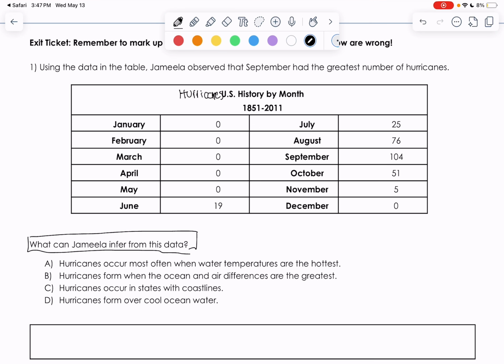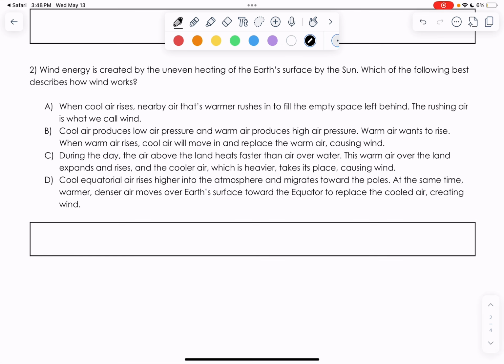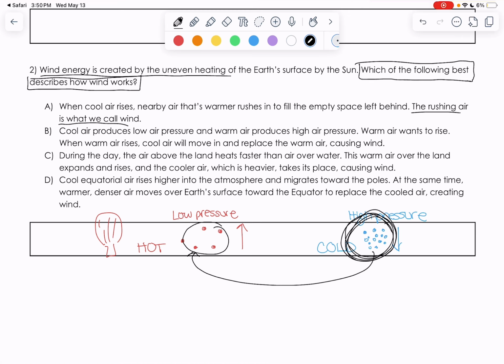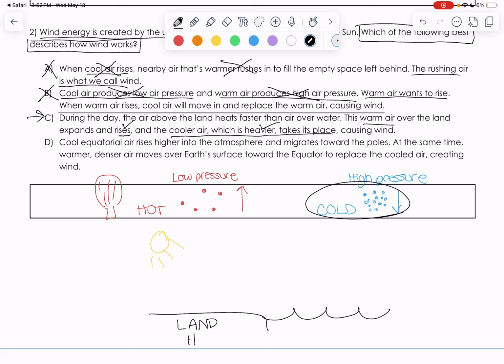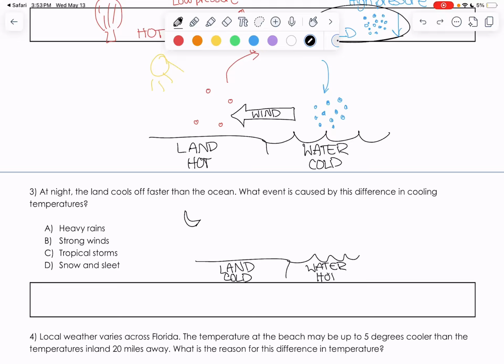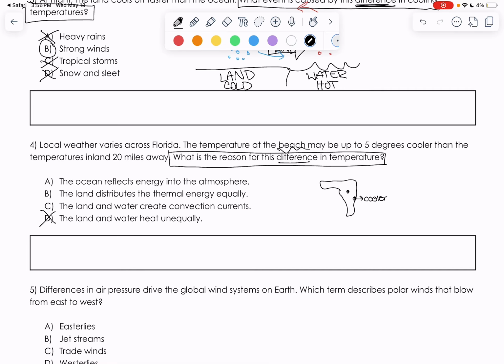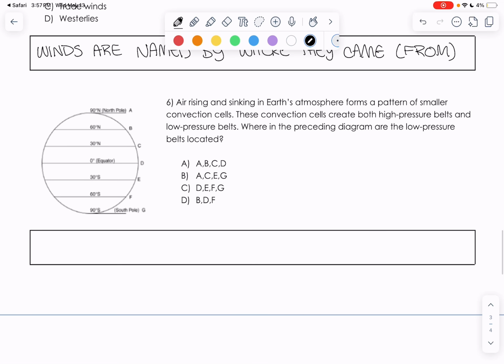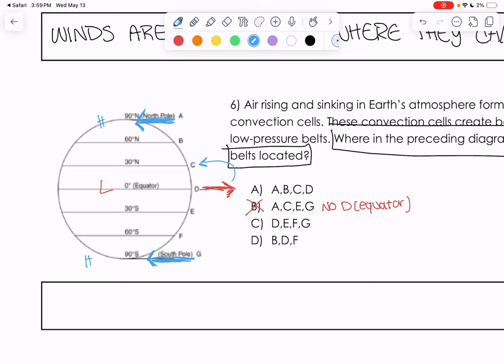May 13, 2026